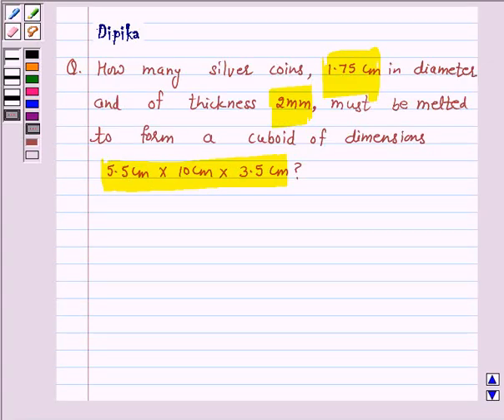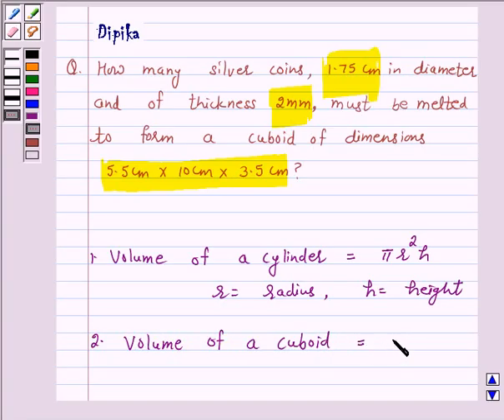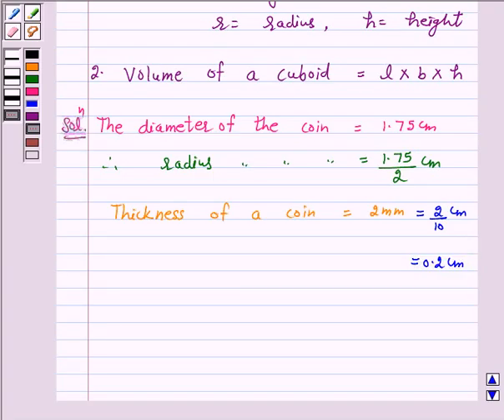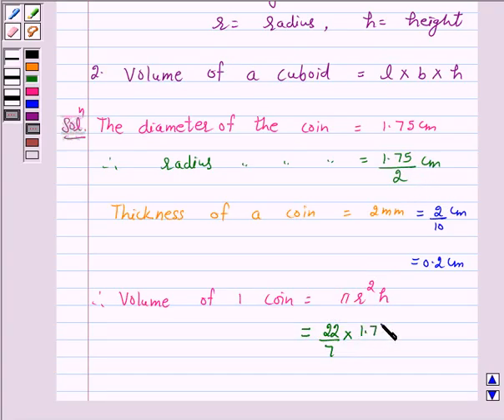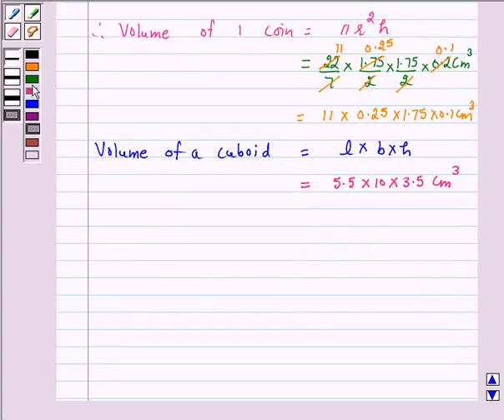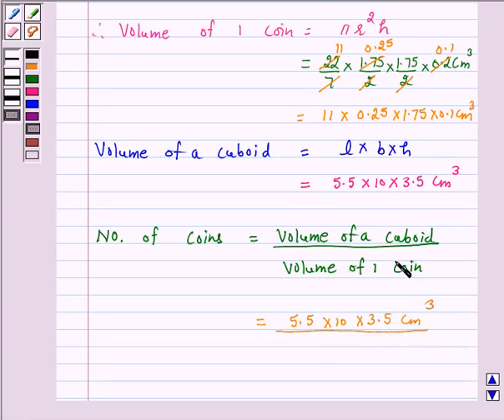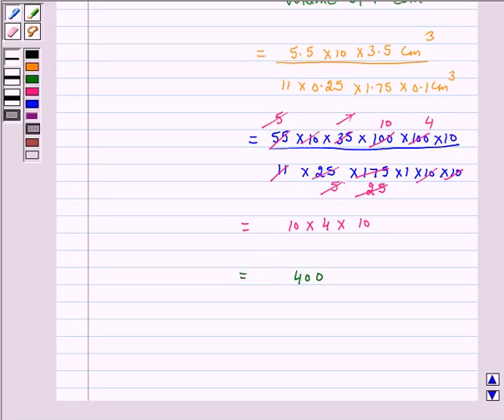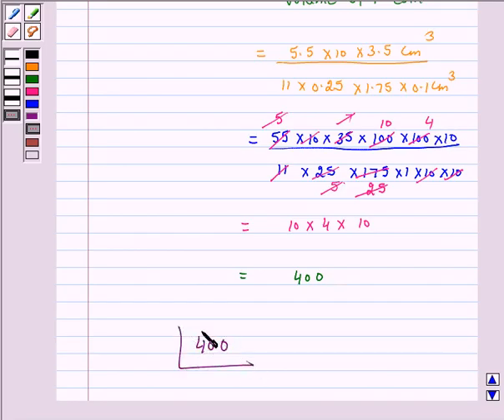Maths X NCERT 2007 13 13 3 6